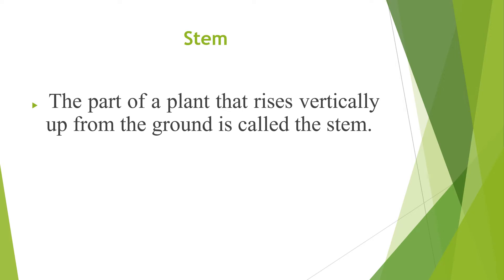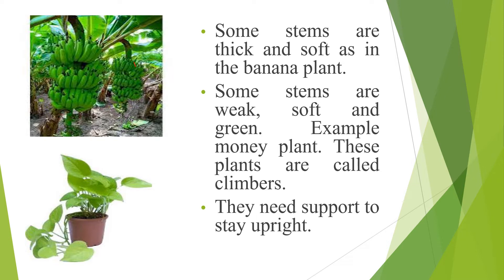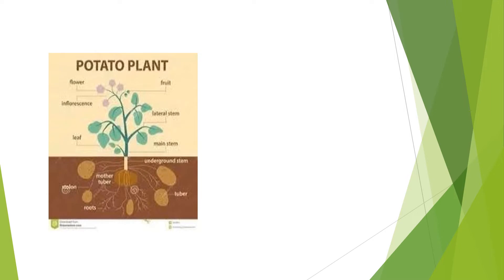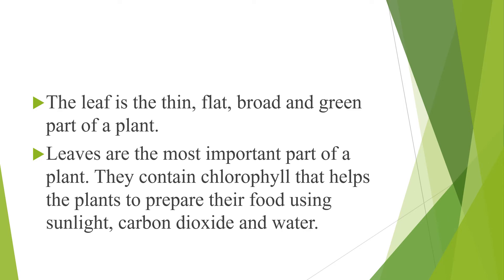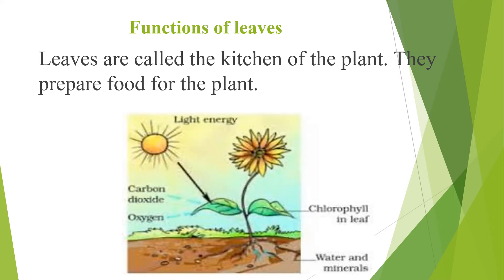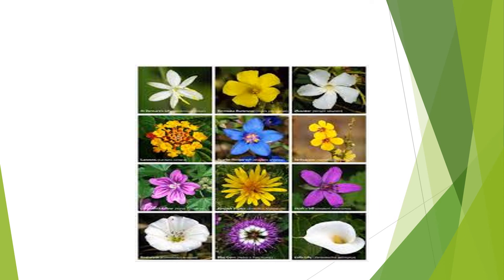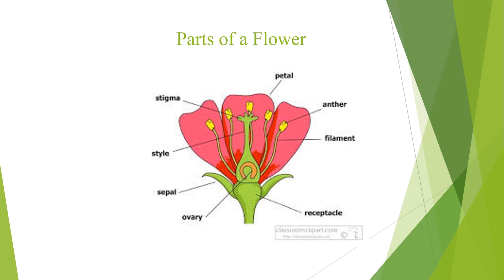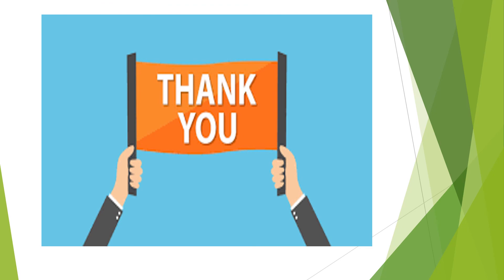Lesson - 3 Plant life - Parts of a plant (Part 2)